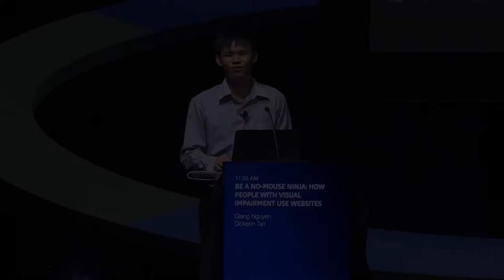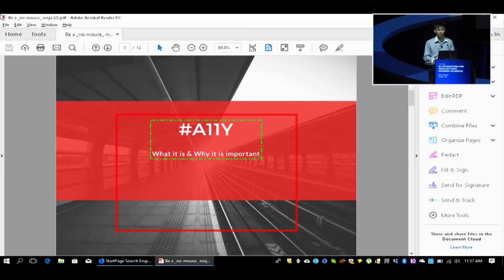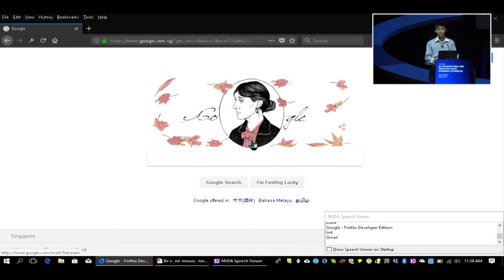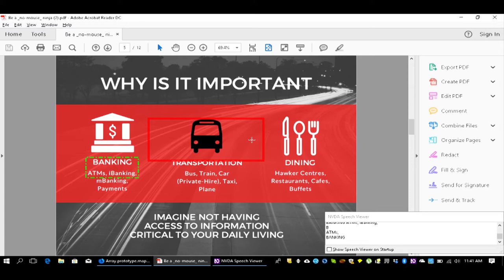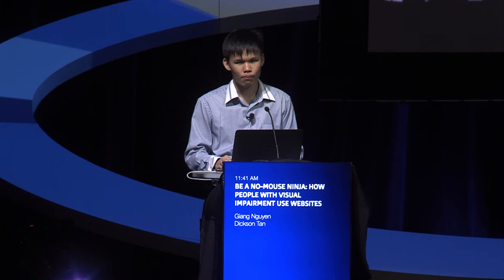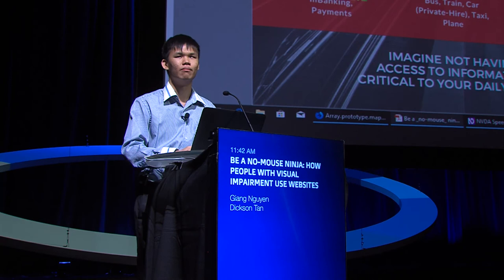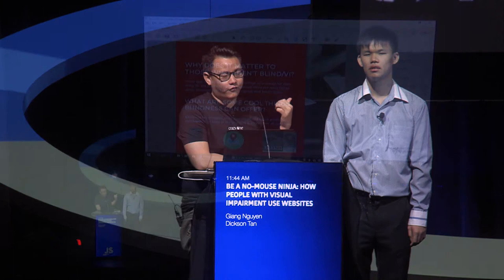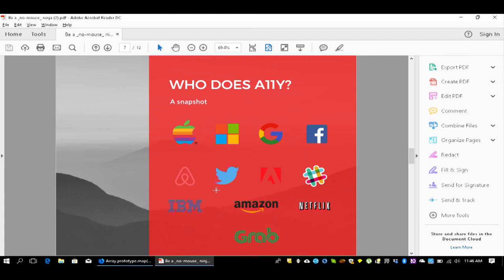Dickson Tan & Ken Chua: How People With Visual Impairment Use Websites - JSConf.Asia 2018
What does it take to navigate a website with your eyes closed? Let Dickson and Ken, pioneers of the Web Accessibility (A11Y) movement in Singapore, walk you through the daily challenges they face, what it means to them, and how their experiences interfacing with websites purely through audio can help you identify new experiences for your sighted users through case examples.

A true lifehacker at heart, Dickson is pursuing a degree in Computer Science in the NUS School of Computing and represents Singapore at accessibility conferences. He interned at Singtel IT and GovTech and is also the co-lead for (these)abilities’ Web & Mobile Accessibility Initiative.

Ken is the founder of (these)abilities, Singapore's first accessibility consultancy and pushes Web & Mobile Accessibility in the region.